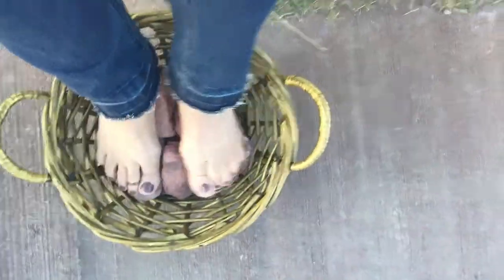3 Ways to Connect and Ground Your Energy [Energy Shot #31]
In today’s Energy Shot, listen for three ways to connect and ground your energy. The third one is easy to do and one of my favorite grounding tools! I hope you enjoy and are willing to try it!

And PS! Of course be careful to keep all rocks (especially small ones) up and out of infant/toddler’s reach.

Energy Shot tips and tools from Carolyn Cooper to help you revive your vibe!

Ready to learn the art of the SimplyHealed Method?